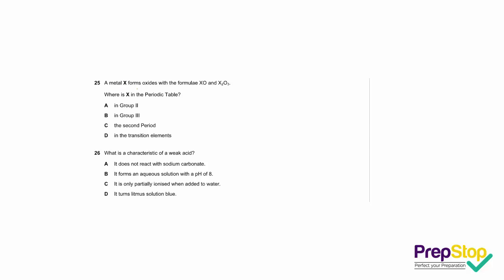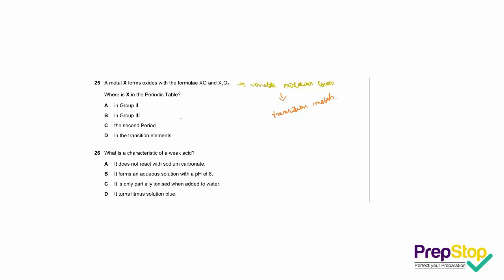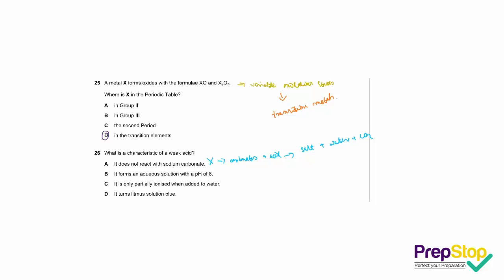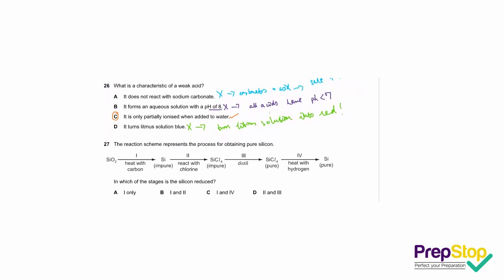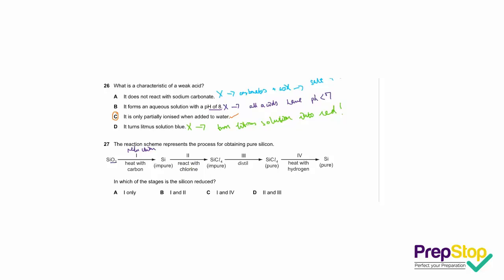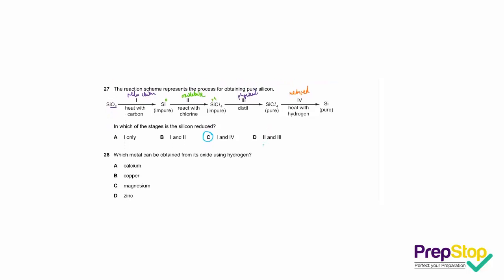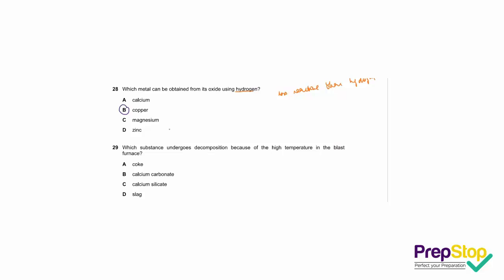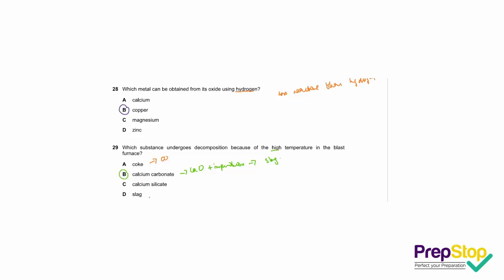5070 mj 12 p12 q25